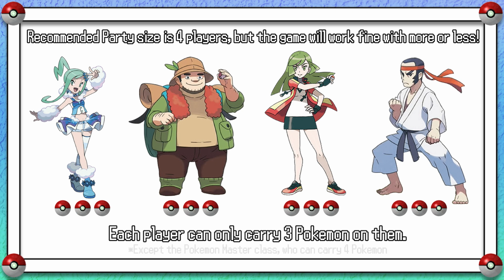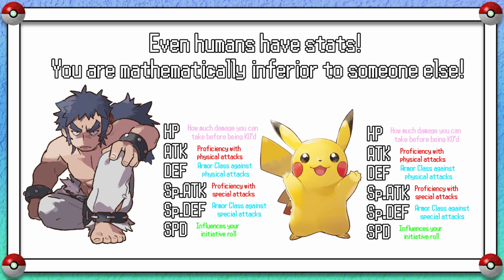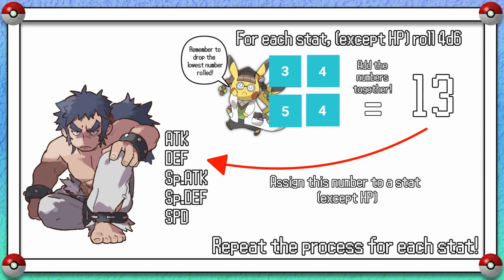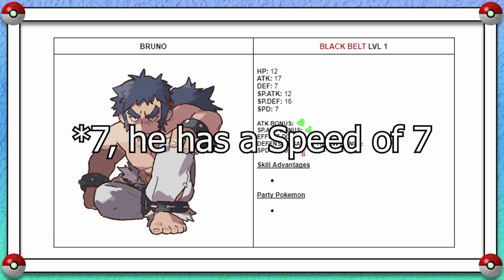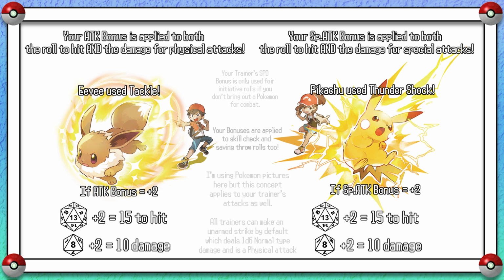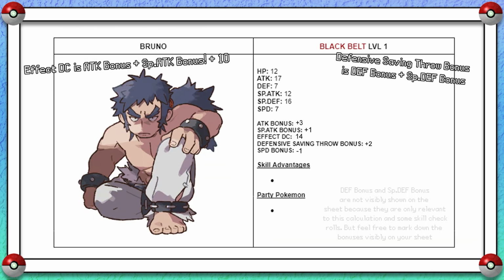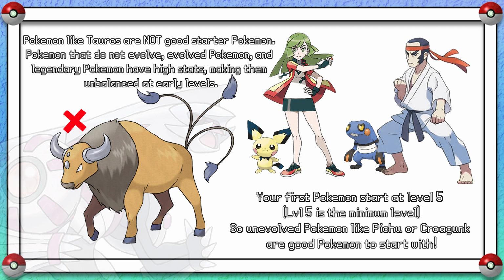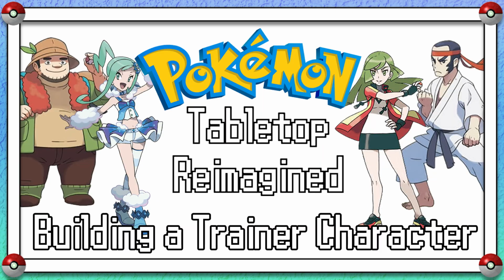Starter's Guide to Pokemon Tabletop Reimagined! A New Pokemon Tabletop RPG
The Intro to Pokemon Tabletop Reimagined! This video will introduce you to a few of the basic mechanics as well as get you started with building a Trainer character! In the next set of videos, we will be going trough all 13 classes in the game more in depth.

If you're interested in the game, all of the documentation can be found

Please keep in mind the game is a work in progress and is continually being updated and readjusted by one person!